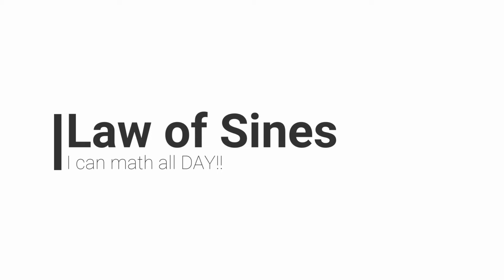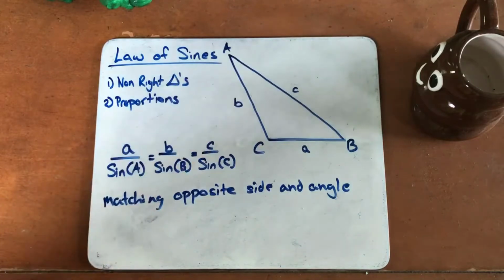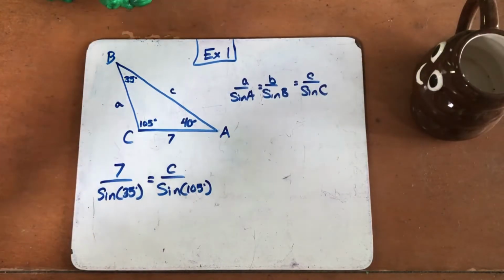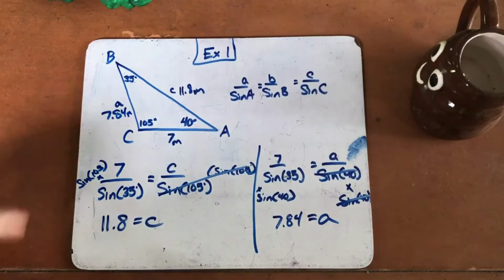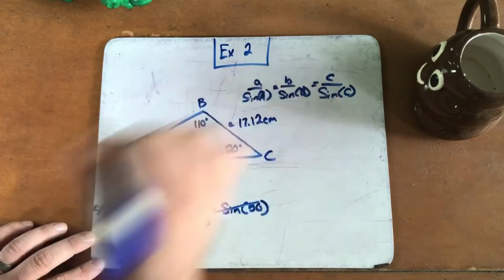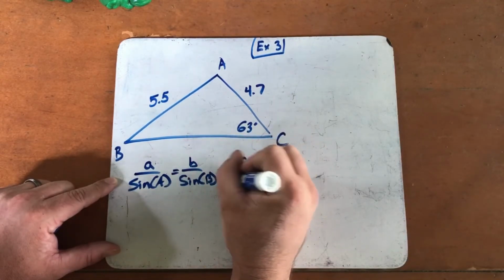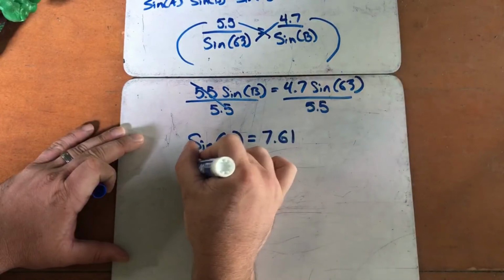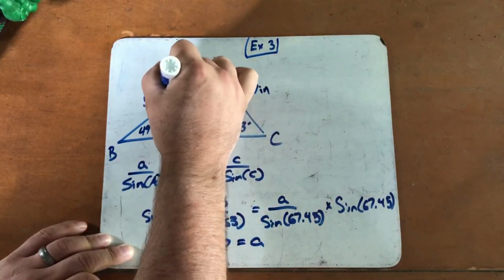Math all DAY!! Law of Sines